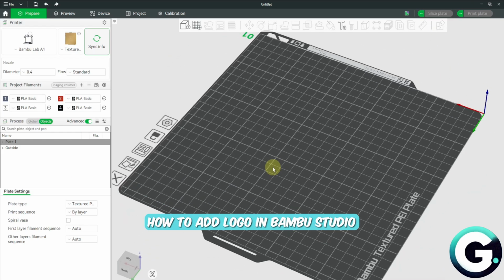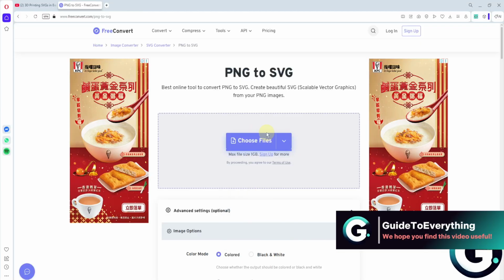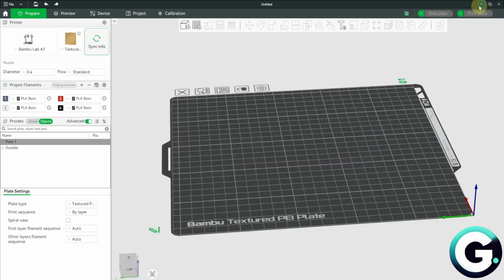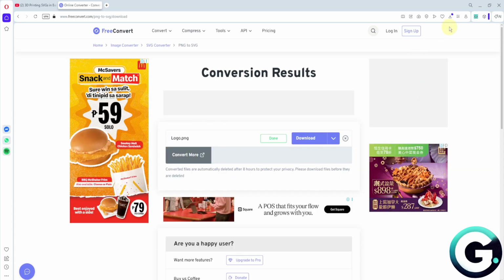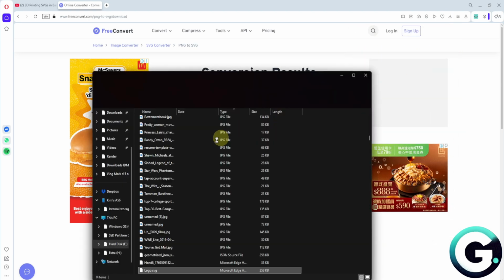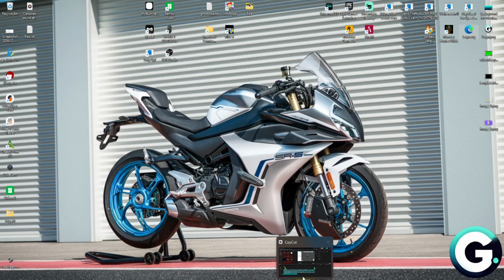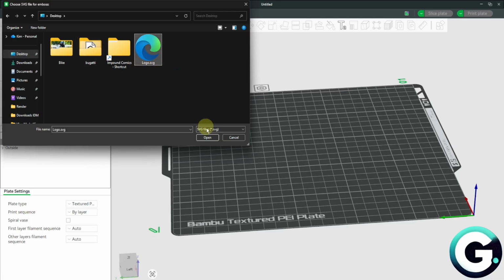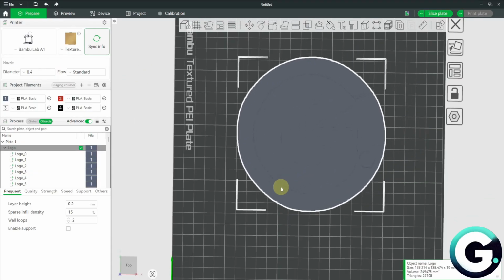How To ADD Logo In Bambu Studio (EASY) 2026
How To ADD Logo In Bambu Studio (EASY) 2026 shows you how to import and place a custom logo onto your 3D model. Learn how to adjust size, position, and emboss settings for clean results. This helps personalize your prints and create more professional designs.